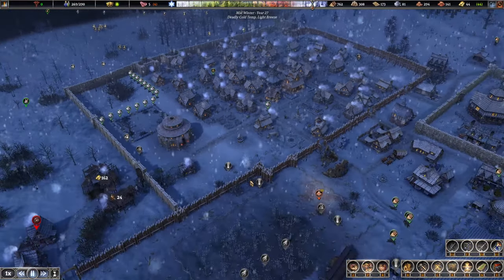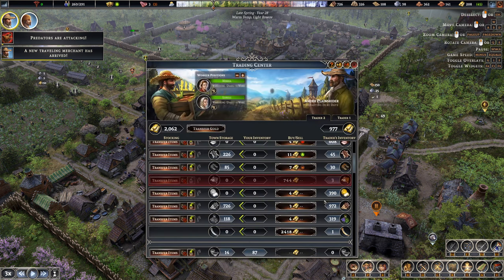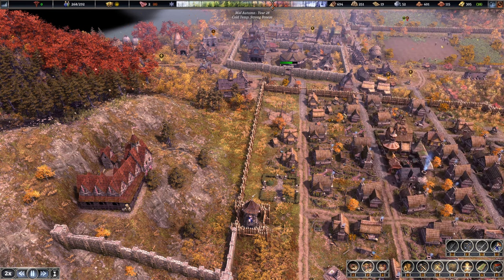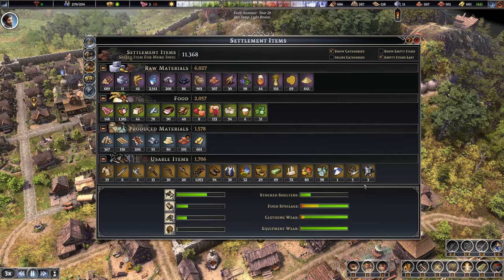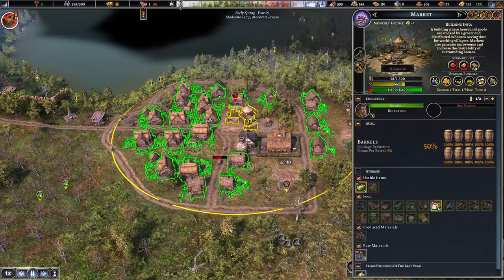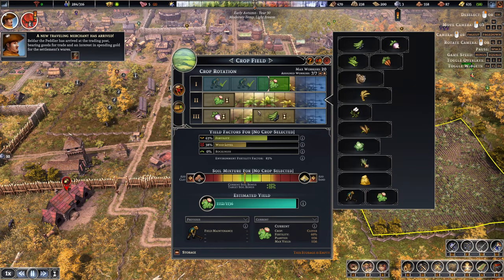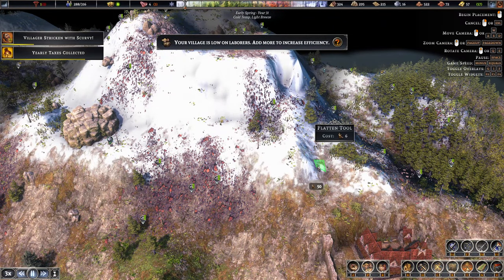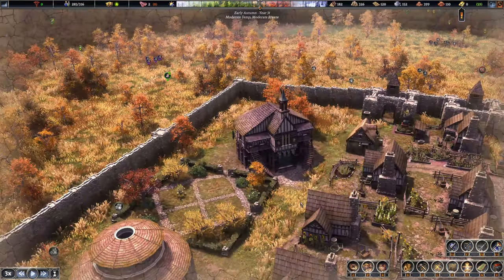The Building That Restores GROWTH! Farthest Frontier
Episode 9 of this Farthest Frontier lets play
Here are the patch notes for the big 0.9.2 update:

Survival Simulation game, Farthest Frontier lets play. Getting the best start on Farthest Frontier couldn't be easier. Farthest Frontier Update! Farthest frontier guide